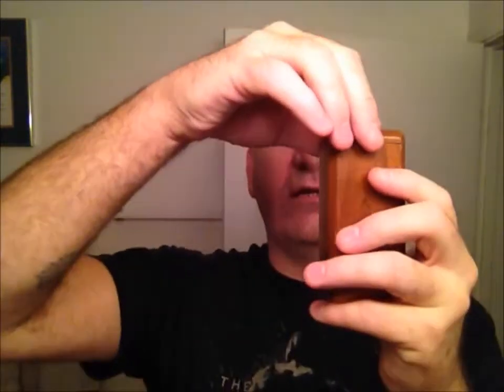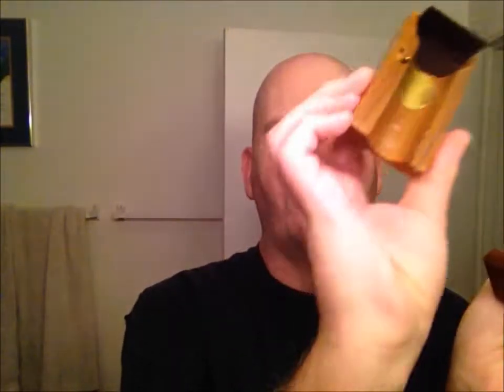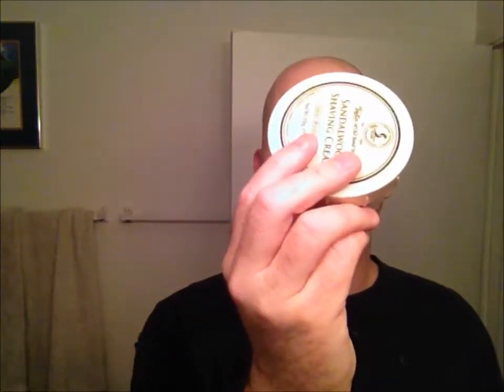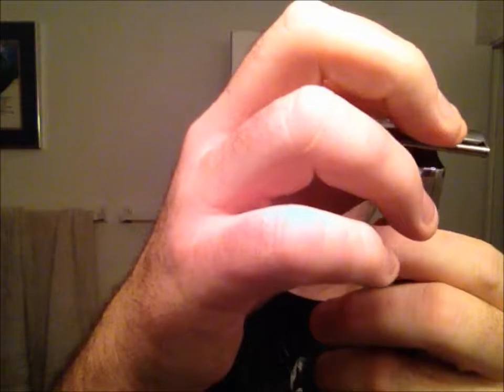A moving mystery shave!!!!!